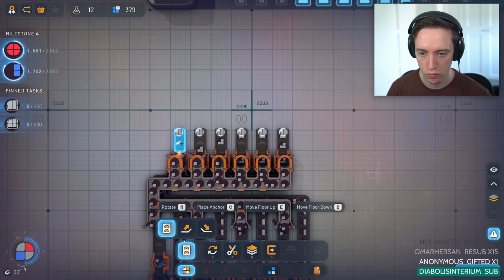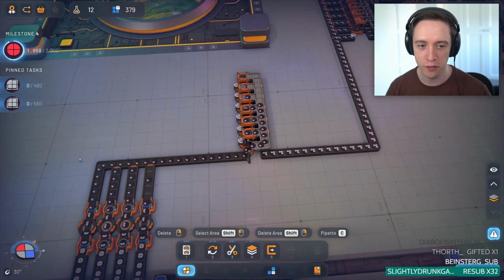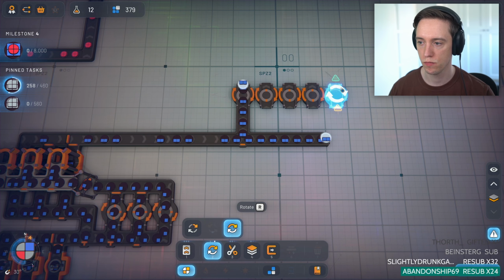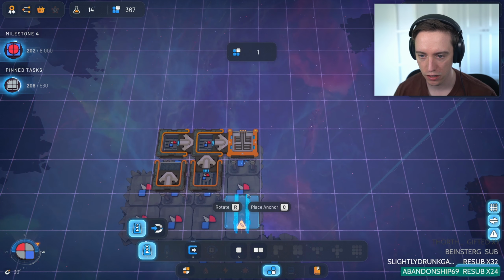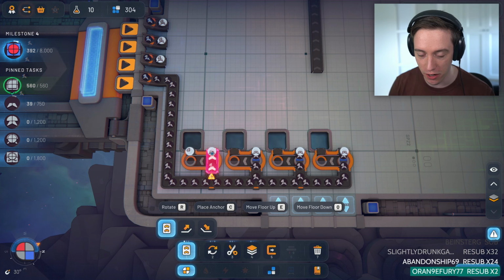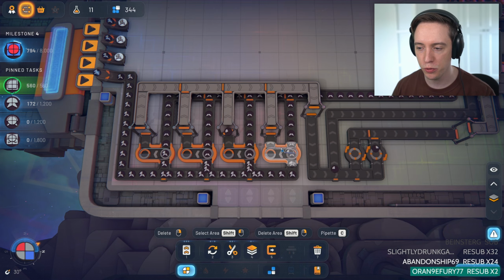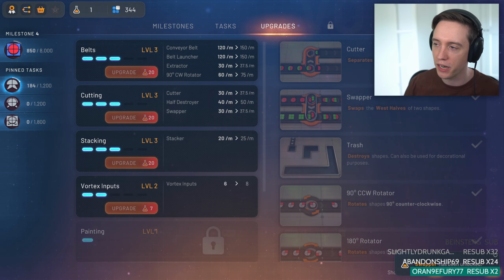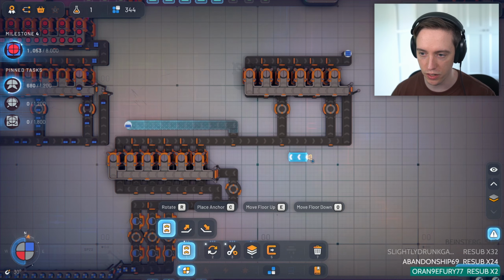Let's play Shapez 2 - Early Access with Lowko! (Ep. 5)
Shapez 2 is a challenging but easy-to-learn factory building game, similar to Factorio or Satisfactory in which Lowko will have to automate the processing of geometric shapes, build massive factories and find the best strategy to solve the increasingly complex logistical puzzles.

Live most days, starting at 2 PM CET / CEST